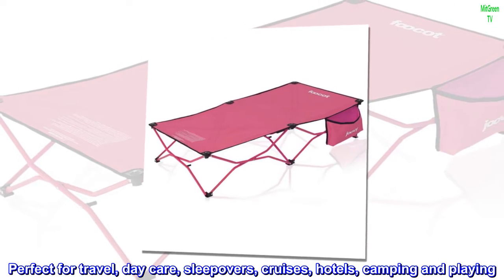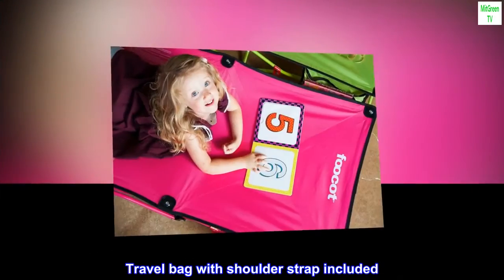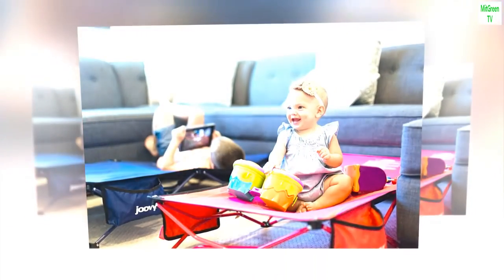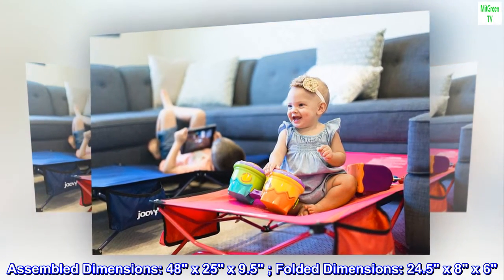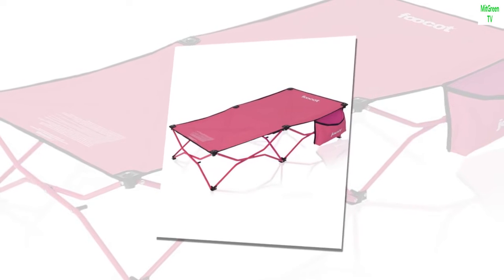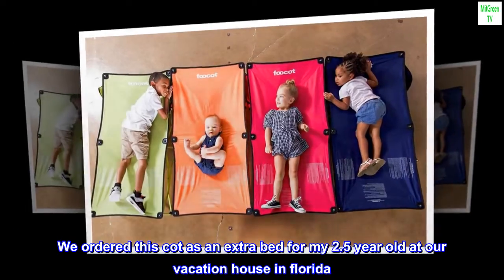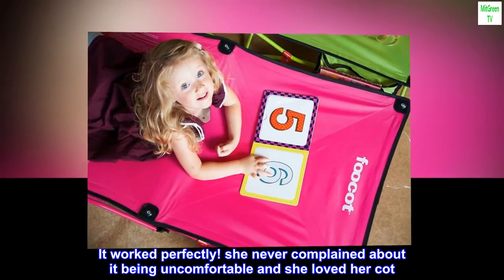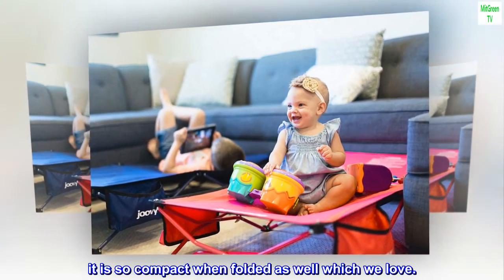Joovy Foocot Child Travel Cot, Portable Toddler Bed, Pink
Perfect for travel, day care, sleepovers, cruises, hotels, camping and playing
Two storage pockets
Travel bag with shoulder strap included
Supports a child up to 48" tall or 75 pounds
Assembled Dimensions: 48" x 25" x 9.5" ; Folded Dimensions: 24.5" x 8" x 6"

Perfect for my 2.5 year old!
We ordered this cot as an extra bed for my 2.5 year old at our vacation house in florida. It worked perfectly! she never complained about it being uncomfortable and she loved her cot. She slept in it for 7 nights with zero complaints. it is so compact when folded as well which we love.